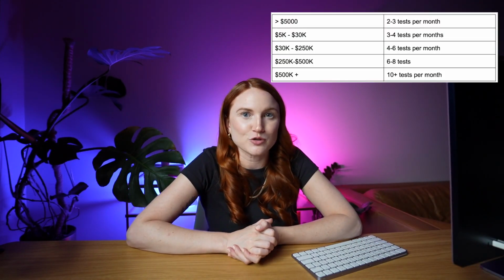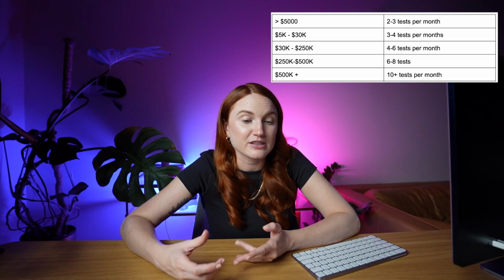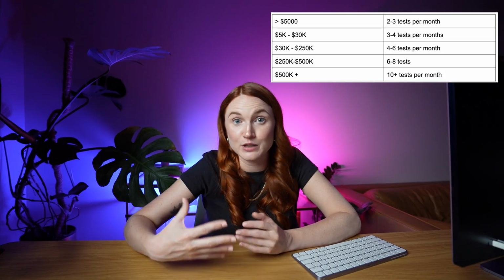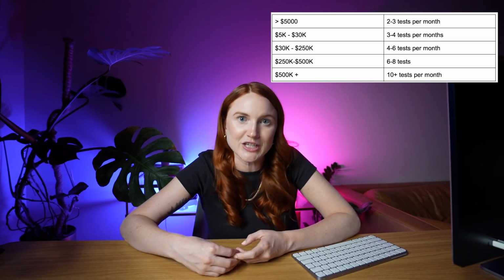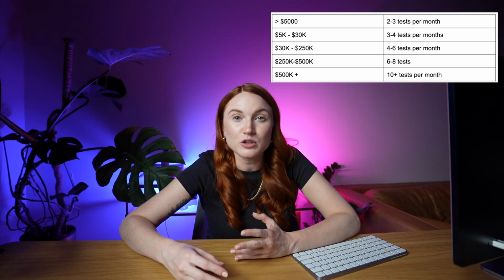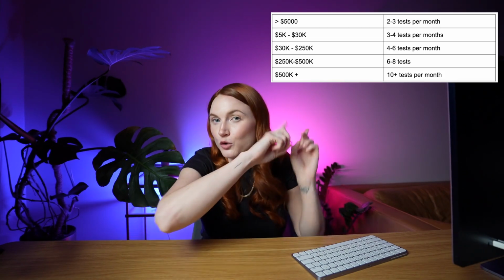02-How to Make a Creative Testing Framework